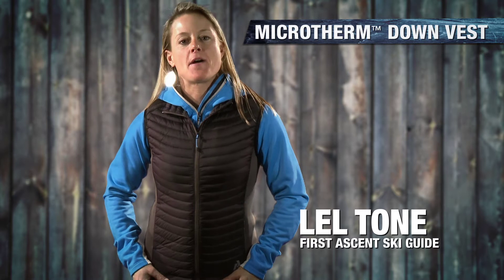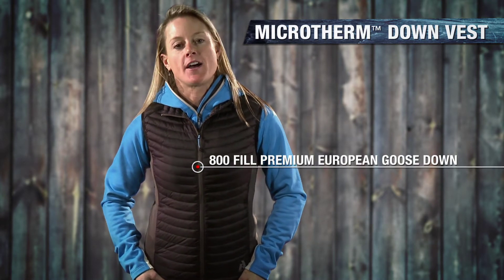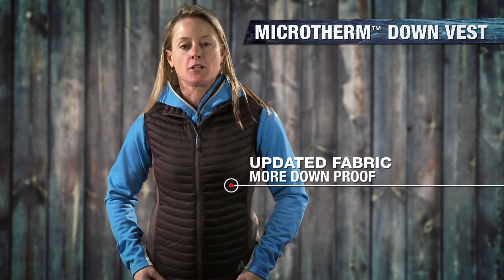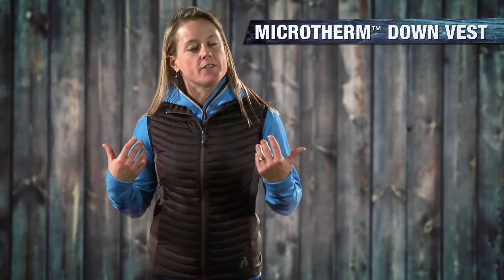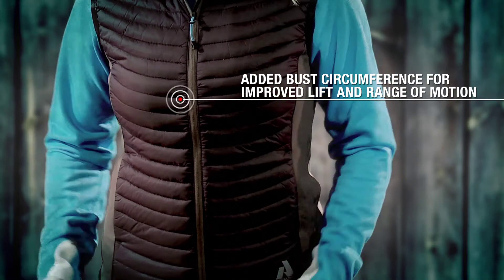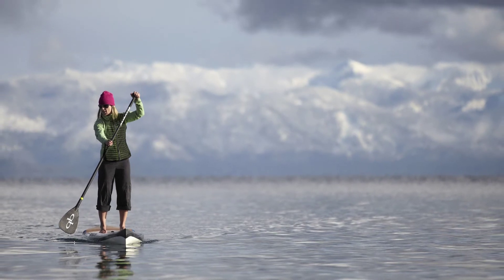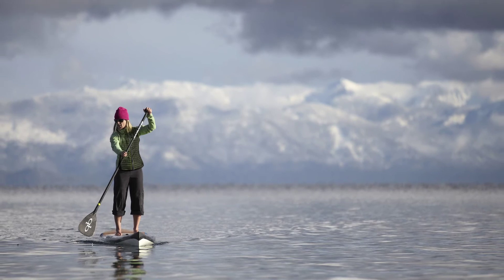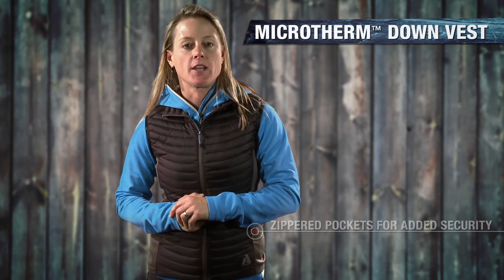First Ascent MicroTherm™ Down Vest from Eddie Bauer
An incredibly thin and lightweight vest with all the insulating warmth of 800 fill Premium European Goose Down in a streamlined, non-puffy silhouette. Highly compressible, highly packable. Ideal for use alone or as a back-up layer. Packs into own pocket. Water-repellent and windproof 20-denier ripstop nylon shell with StormRepel® DWR finish.